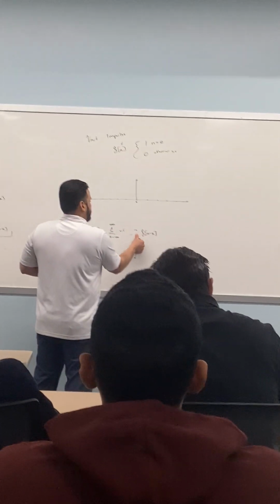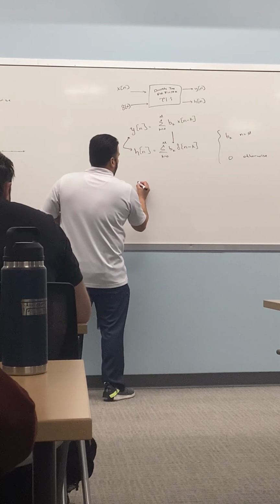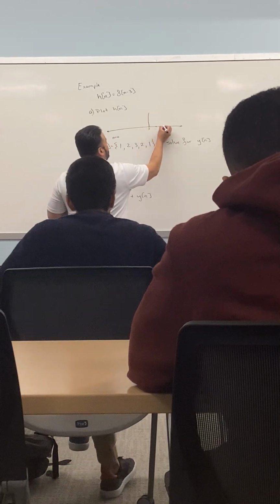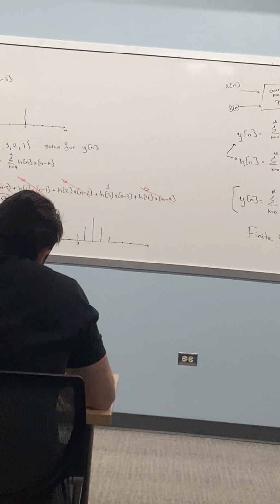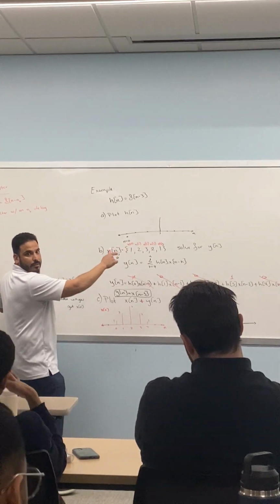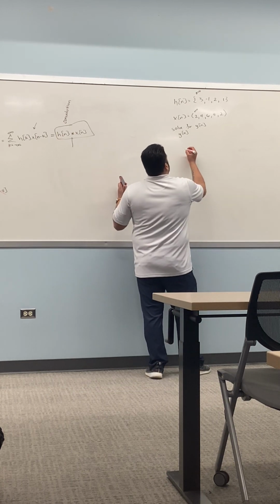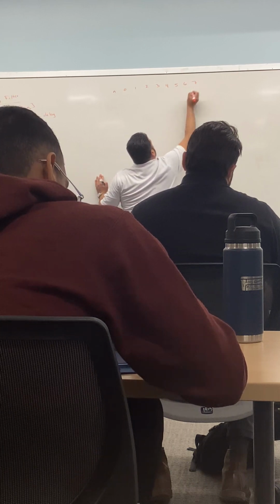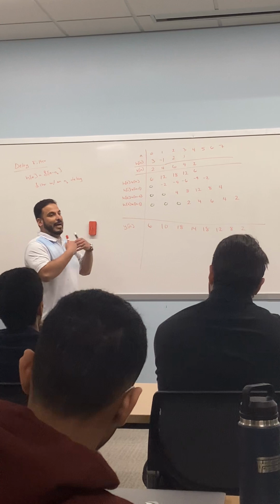February 22, 2024